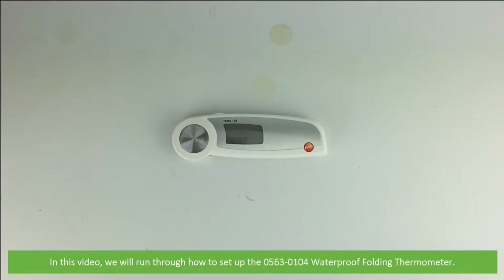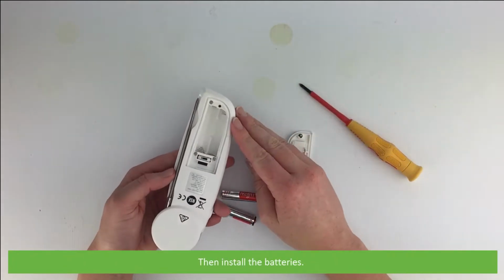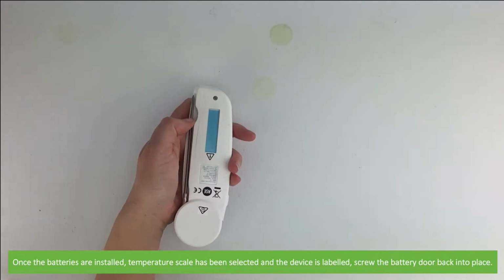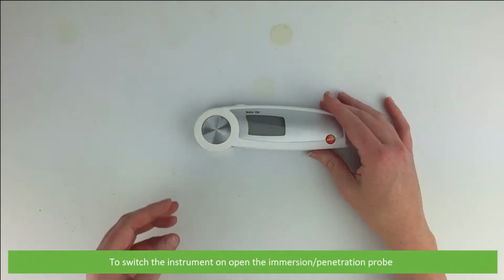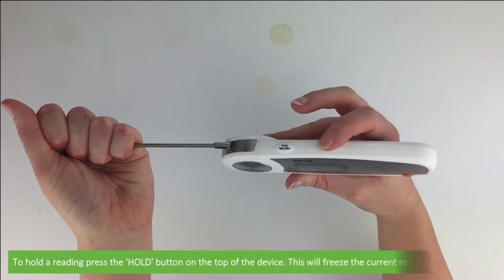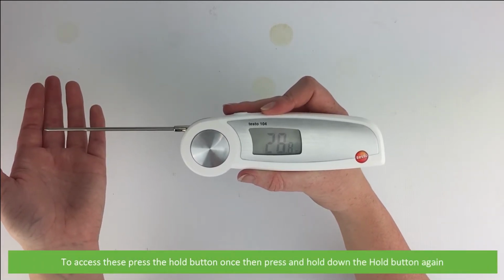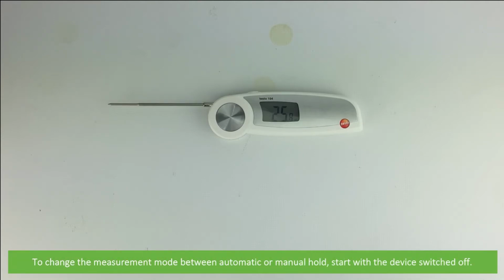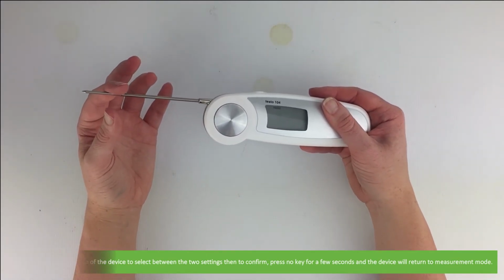How to Set Up the 0563-0104 Waterproof Folding Thermometer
In this video, an Instrument Choice Scientist demonstrates how to set up the  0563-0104 Waterproof Folding Thermometer.

Contact an Instrument Choice Scientist;

Follow us on on Facebook for updates and Science tips!